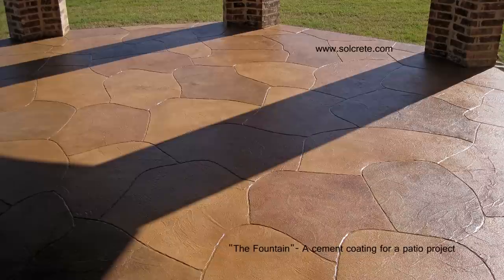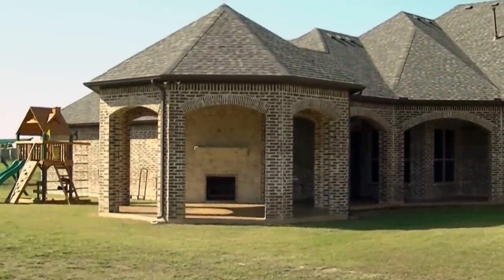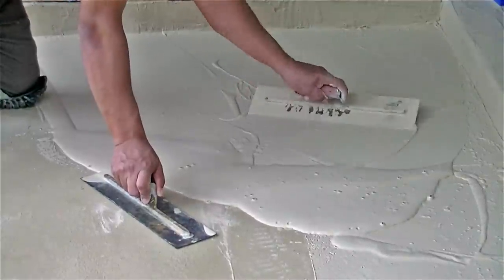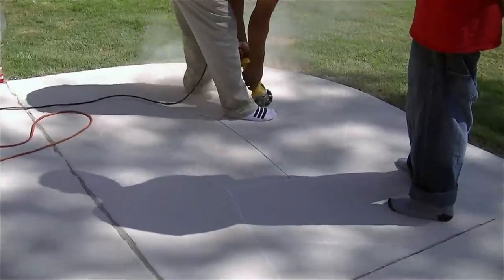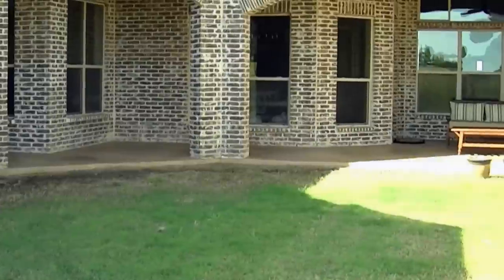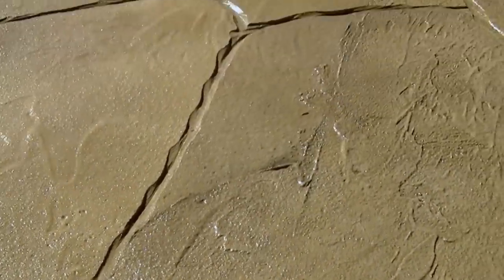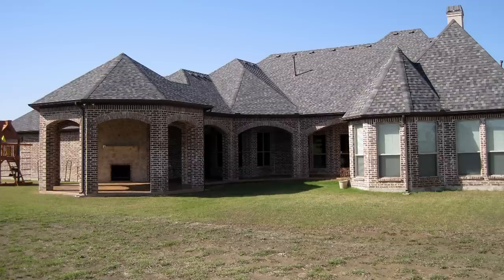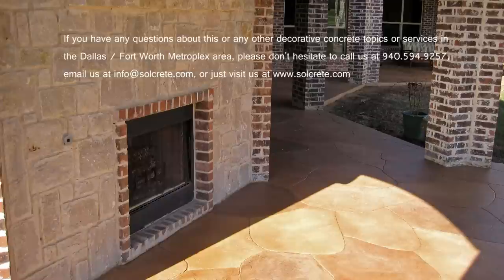"The Fountain" - A cement coating project in Heath, TX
December 2011 Job of the Month

This project was in the back yard of a beautiful home in Heath, Tx. It shows just what a cement coating (which we often also call an overlay) can do for plain jane concrete.  We have a lot of flexibility when it comes to applying a cement coating, we can apply it as a thin coating in a process called a skim coat, as a relatively thick layer to be stamped using a rubber matt in a process called a stamped overlay or as a medium thick coat like we did here called a trowel down.

One question I often get from my customers is whether thicker is better. The short answer-no. When you are putting down a cement coating it is only as strong as what it goes over, i.e., if the foundation is sound then the coating will be. Making it thicker will not make it more resistant against normal wear and tear for the simple reason that once you wear off the top part of the cement coating the floor is not going to look good, irrespective of how thick it is underneath. What is more important in this case is abrasion resistance. So as you walk, play, or drive over it, you want it to resist showing this wear. The cement coating material we use has excellent wear resistance properties so it holds up real well during normal use.

So then why do we have different thicknesses? For minor repairs or color corrections of a concrete floor, a skim coat goes down thin and as it uses less material it is a very economical option. For those looking to dress up their concrete with a stone like texture on a budget, the trowel down works well but as we are texturing it, that makes it a little thicker. The stamped overlay creates a very authentic stone like look but it needs a thicker layer to effectively transfer a pattern from a rubber stamp into the still hardening cement coating.

Our Heath homeowners wanted a trowel down texture and we delivered. We put it down with a medium texture and then scored it into a random stone pattern which they asked us to stain different colors. As always we wrapped it up with a sealer coat to protect it. It was a beautiful cement coating project with a beautiful view of a fountain right in the middle of a field in the back.